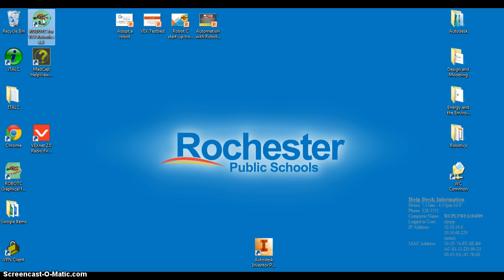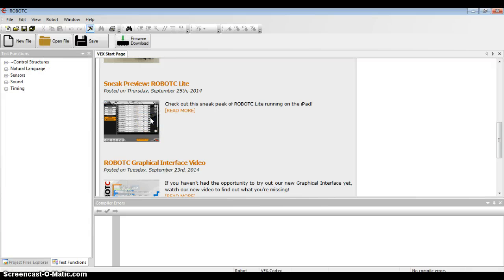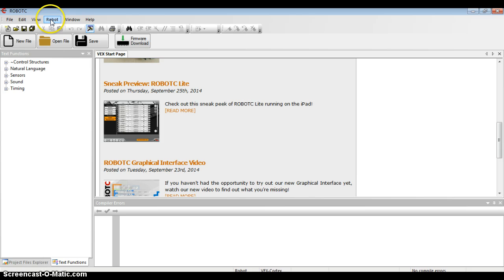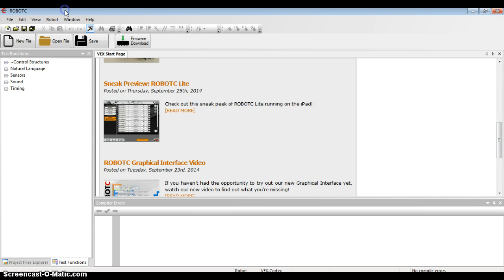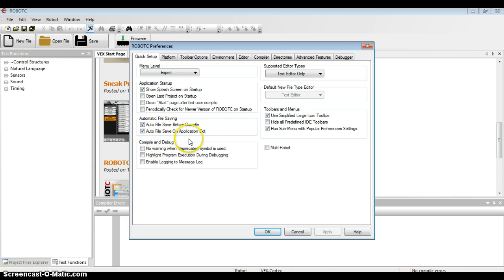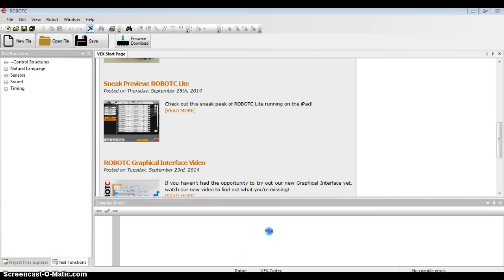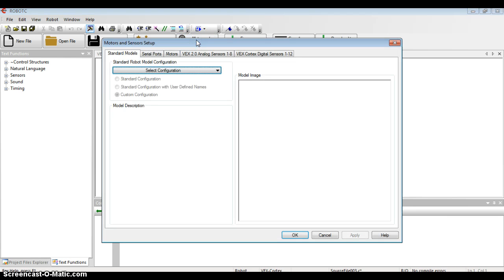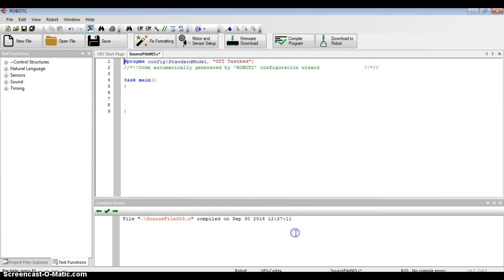Setting up Robot C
Get all the settings correct in Robot C before writing code.